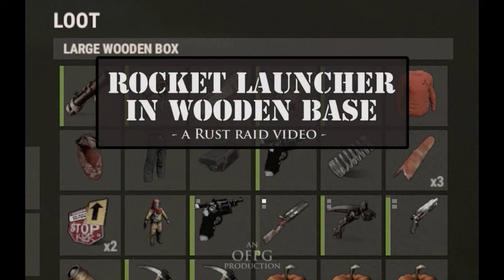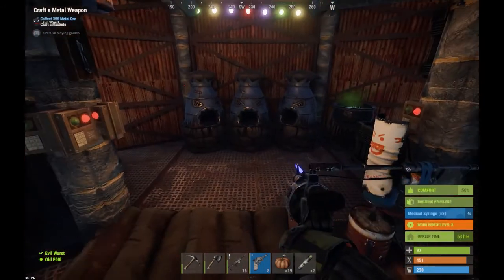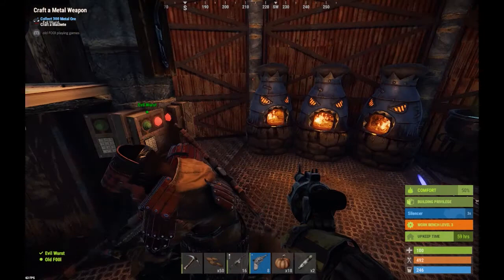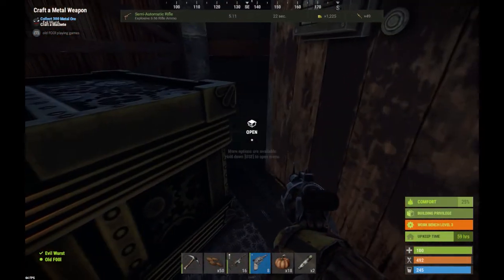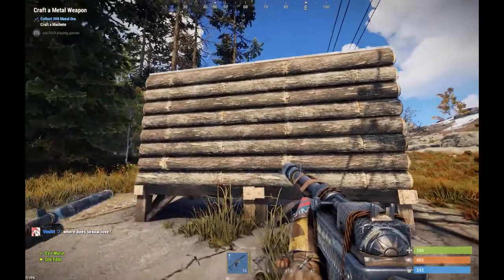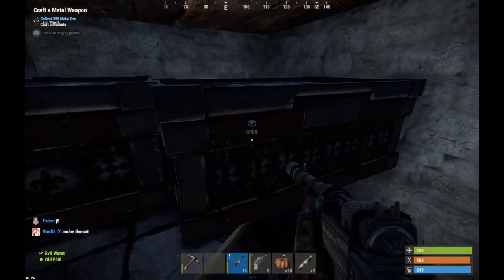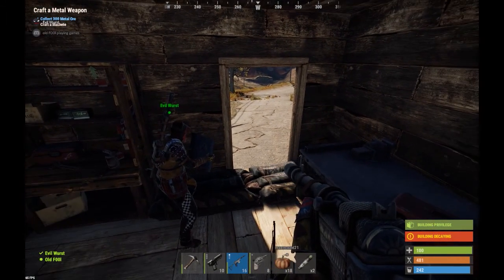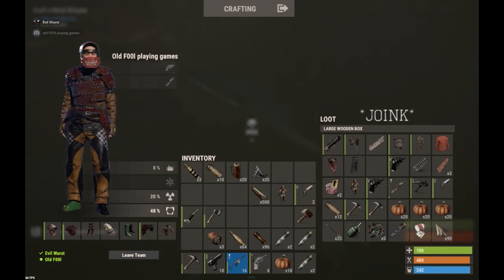RUST RAIDS | Finding a rocket launcher in a wooden base - ft. Evil Wurst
What Evil Wurst and I found in our neighbors wooden base looks unreal, but it actually happened!
My thanks to Evil Wurst for being such a pleasant fellow to game with!